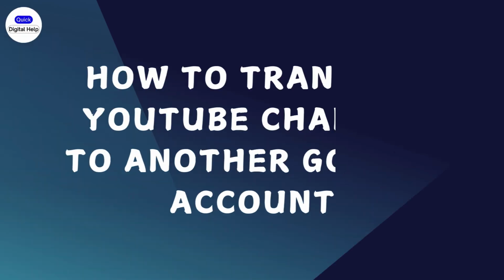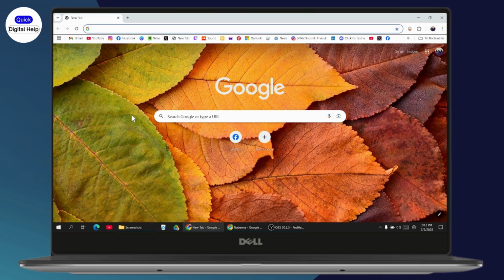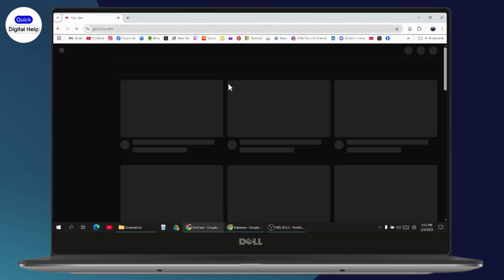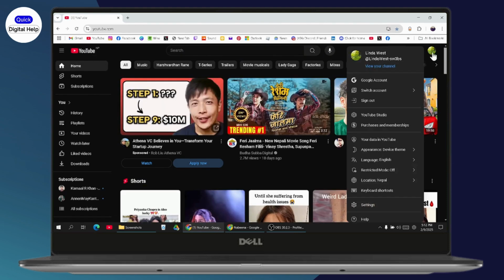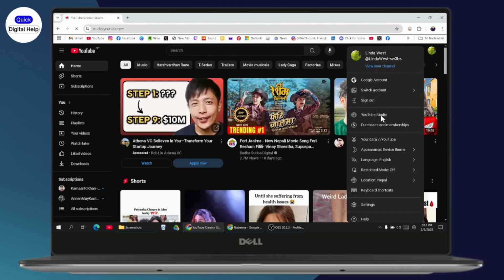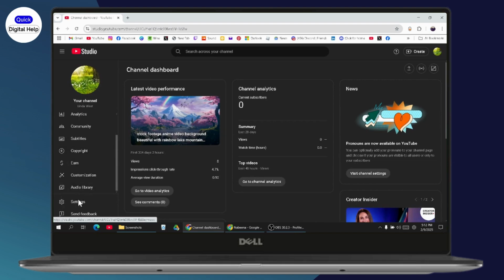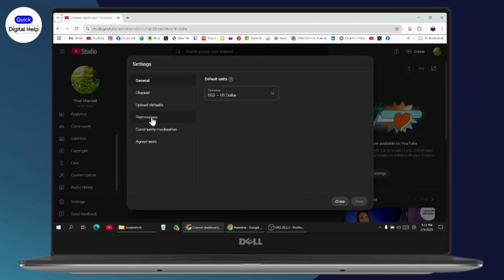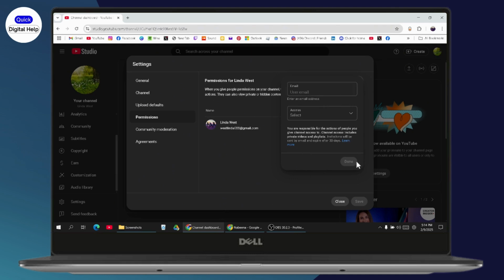How To Transfer YouTube Channel To Another Google Account (Step By Step)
How To Transfer YouTube Channel To Another Google Account
transfer youtube channel to another google account.
youtube channel transfer another account.
move youtube channel to another google account.
how to move youtube channel to another google account.
how to transfer youtube channel to another google.
how can i transfer my youtube channel to another google account?

Want to transfer your YouTube channel to another Google account? Follow these steps to securely move your channel using YouTube Studio’s permissions feature.

0:00 - Introduction: Transferring YouTube Channel
0:12 - Step 1: Open YouTube and Access YouTube Studio
0:24 - Step 2: Navigate to Settings and Permissions
0:36 - Step 3: Manage Permissions and Verify Password
0:48 - Step 4: Invite New Google Account and Set Access Level
1:00 - Step 5: Accept Invitation and Confirm Transfer
1:24 - Conclusion: Remove Old Account After Transfer